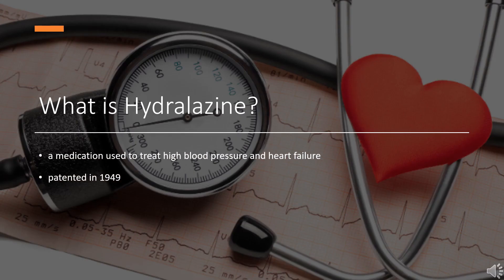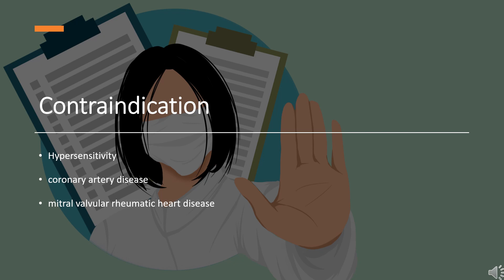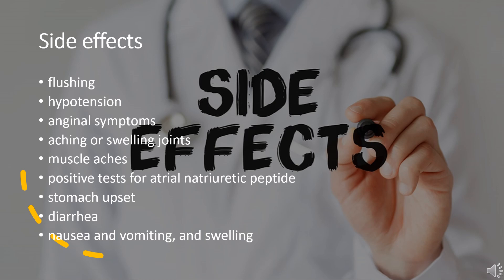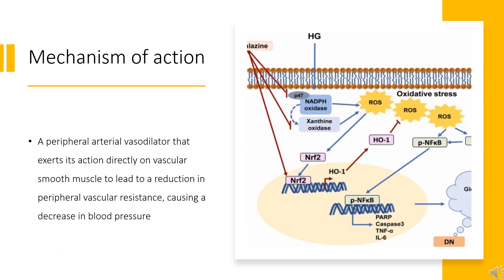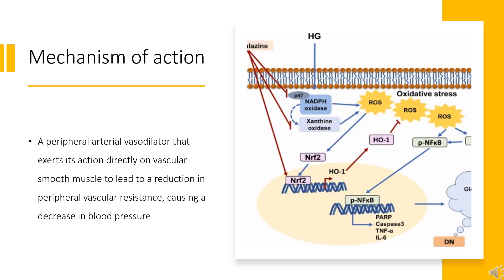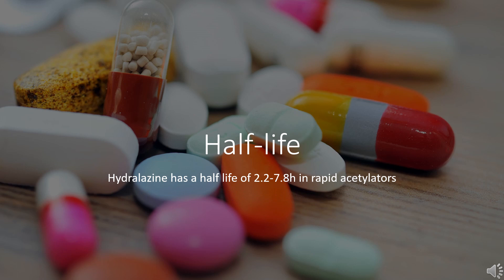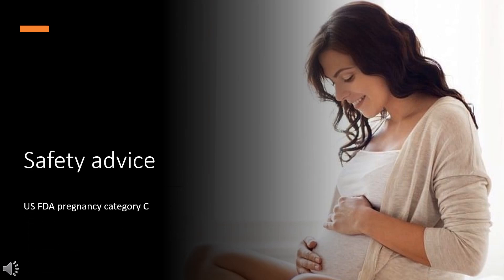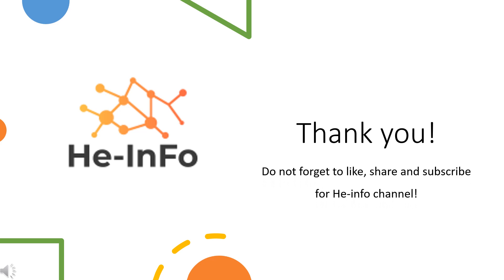hydralazine | Uses, Dosage, Side Effects & Mechanism | Apresoline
Hydralazine is an antihypertensive agent used for the management of essential hypertension or severe hypertension associated with conditions requiring immediate action, heart failure, and pre-eclampsia or eclampsia.

In this video, let’s find found:
What is hydralazine?
What is hydralazine used for?
Contraindication
What are the side effects of taking hydralazine?
How does hydralazine work?
How to use hydralazine?

📚 Sources / References
•  Medication information (uses, pharmacodynamics, mechanism of action, half-life):